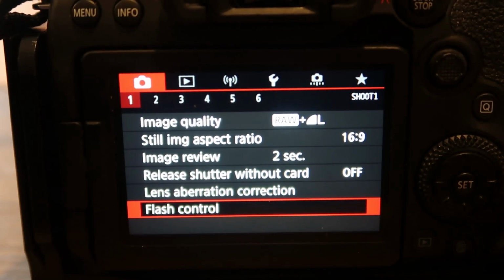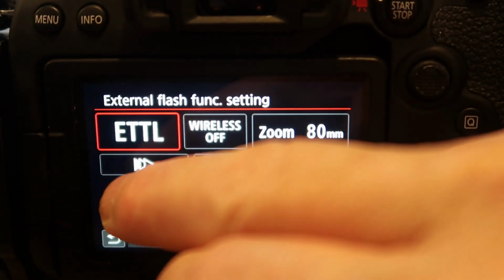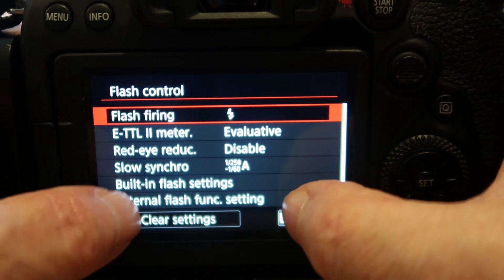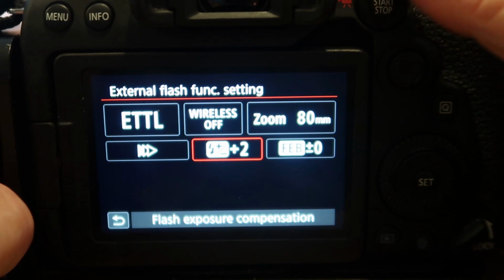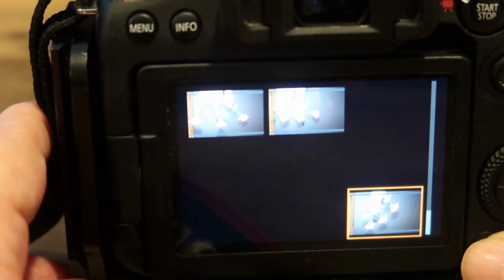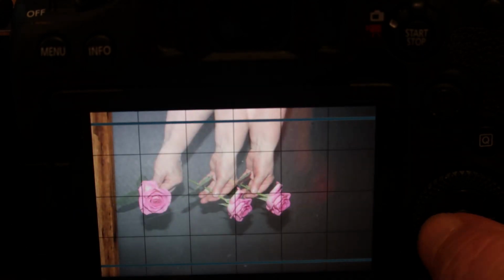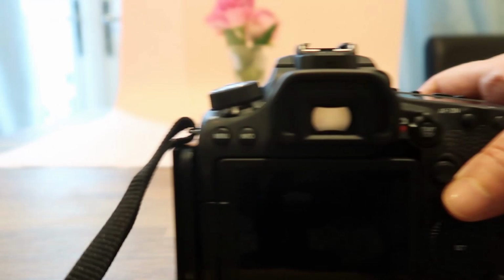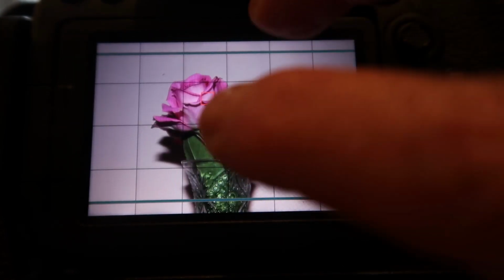8 Using an External Flash with a DSLR camera.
In this video tutorial I will show you how to use a flash with a dslr camera. The camera I will be using is the canon 90D.
I will explain about the synchronisation, and explain the different flash settings. I will explain the difference between ETTL, manual, multi flash settings.